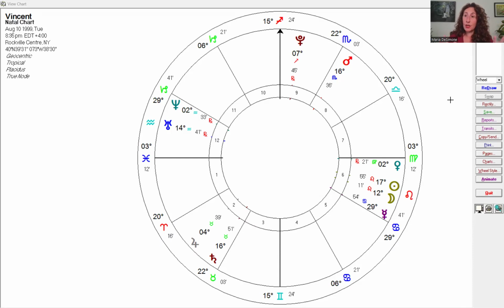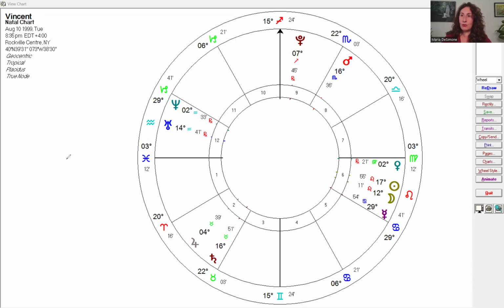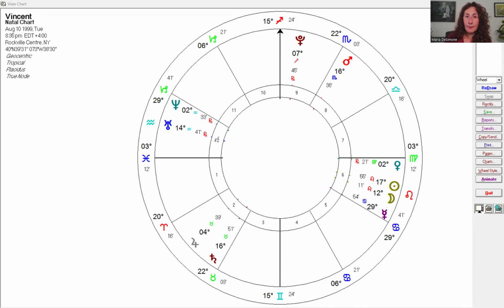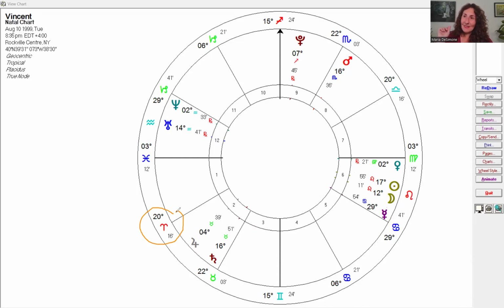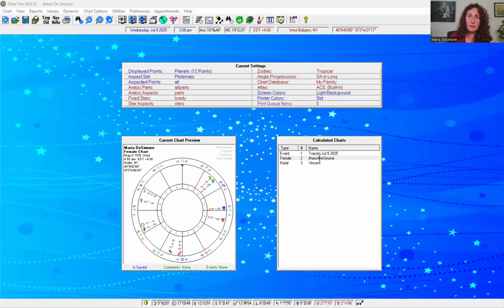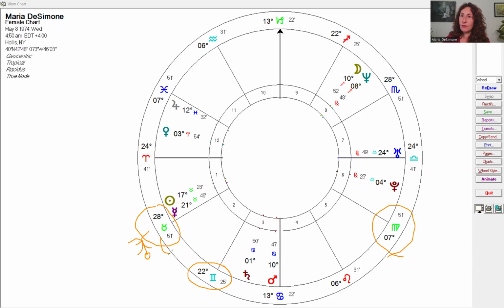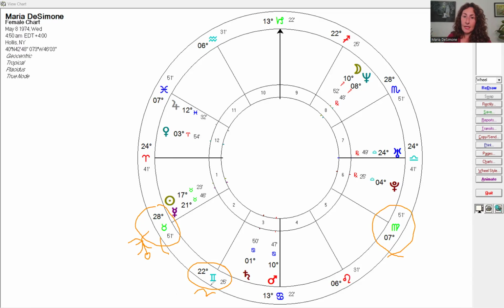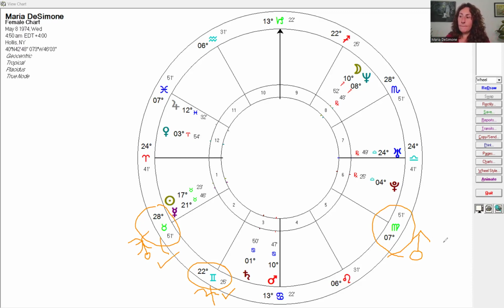Why I Use the Placidus House System: Real Life Astrology Examples!